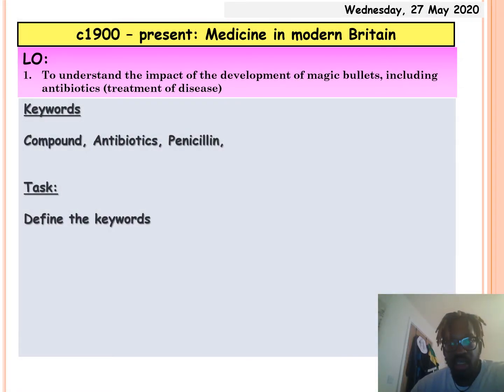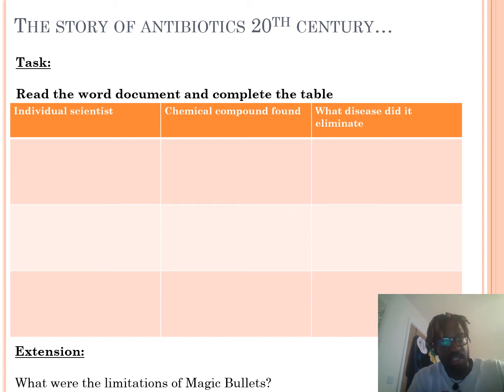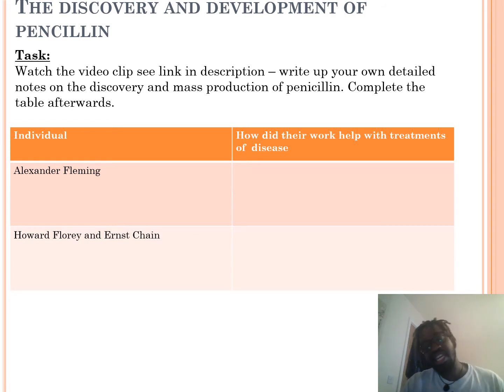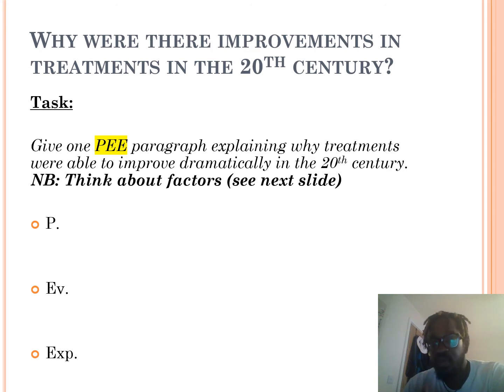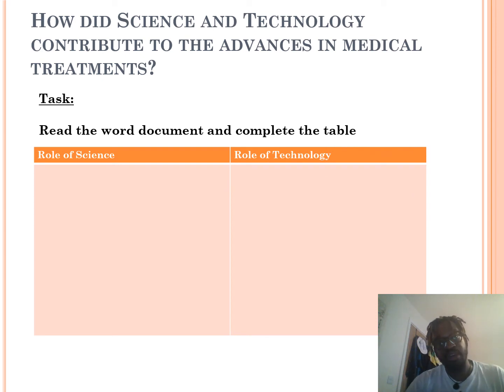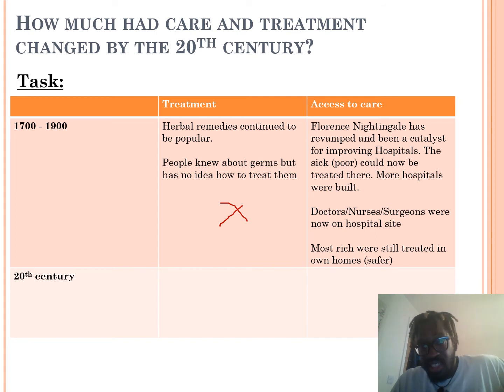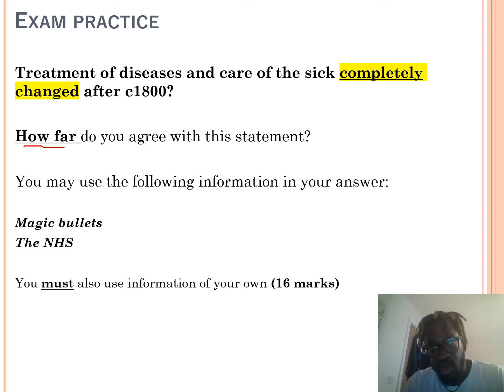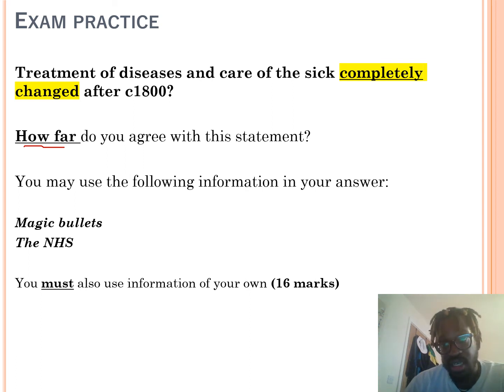Advances in treatments 1900 - present day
Lesson 7 – the focus is on the advancements made in medical treatments from 1900 - present day.